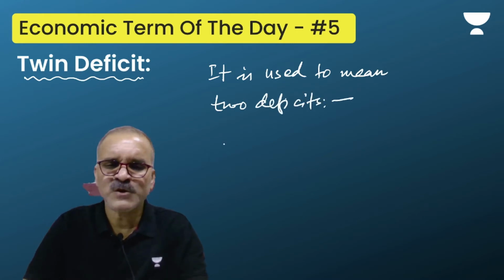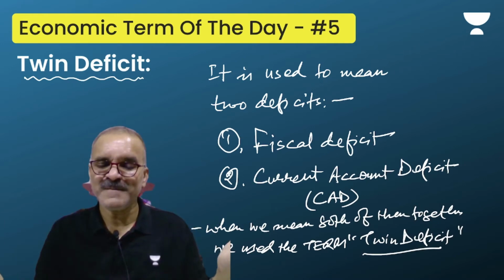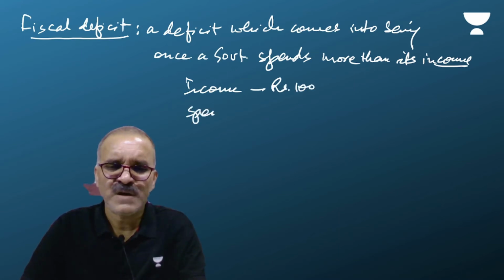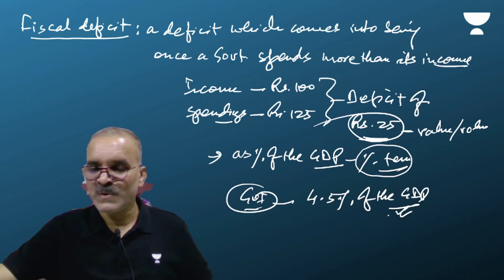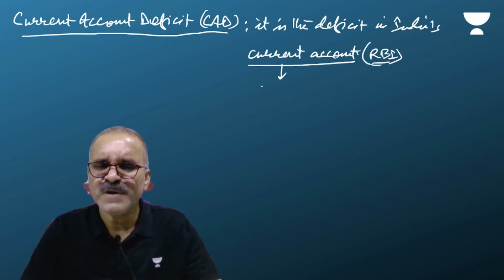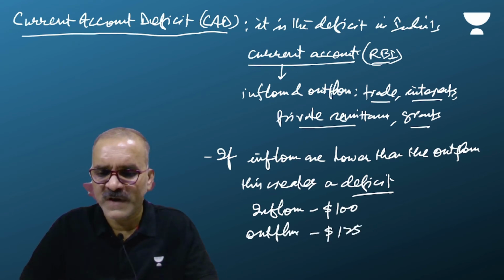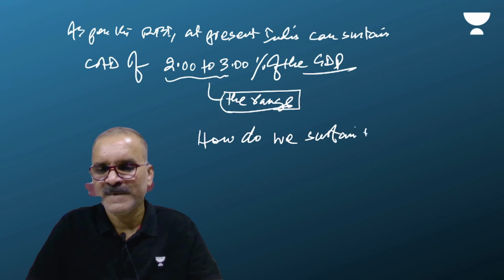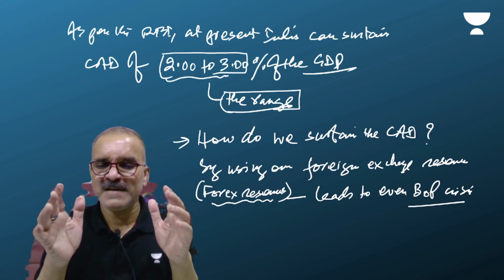Economic Term of the Day! | Twin Deficit Eco | UPSC IAS | By Ramesh Sigh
In this video, Ramesh Singh will discuss important Economic terms - Twin Deficit Eco for UPSC, IAS, IPS, SSC and State PCS examination.
🔥 Unlock 20% is Live  🔥

Aspirants who enroll with us will get the following benefits

📌 GS, CSAT, Optional all with a combo subscription
📌 A set of 20 printed notes with Iconic and Iconic Combo.
📌 Offer ends on 30th September at 11:59PM

Plus Combo: UPSC CSE GS (Plus) + UPSC CSE Optional (Plus)

Iconic Combo : UPSC CSE GS (Iconic) + UPSC CSE Optional (Plus)

Syllabus for UPSC CSE is vast, learners can join batches with courses from India's best educators and boost their UPSC CSE preparation. Batches starting from 29th September

Learner who want only test series can now enroll for mains test series 2023. 30+ tests including sectional, essay & full-length, Customized feedback and evaluation, Model answers, Live Analysis sessions.

Get the Physical UPSC Notes curated by top educators of Unacademy

Top educators are teaching live on Unacademy.